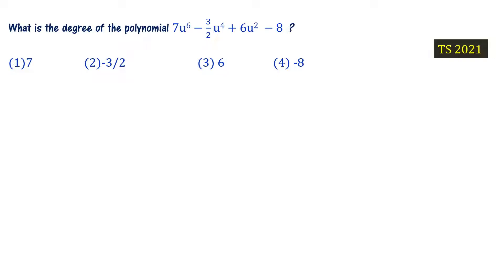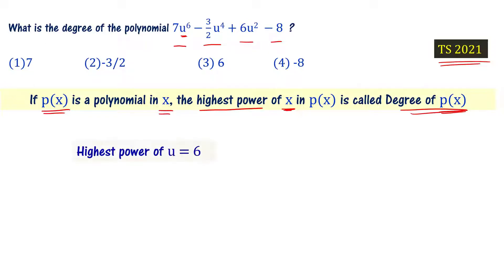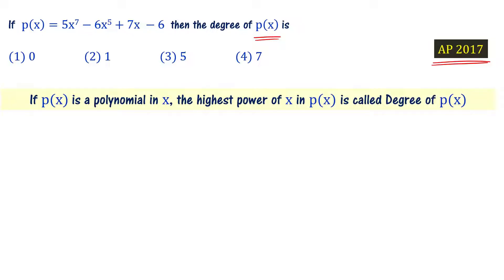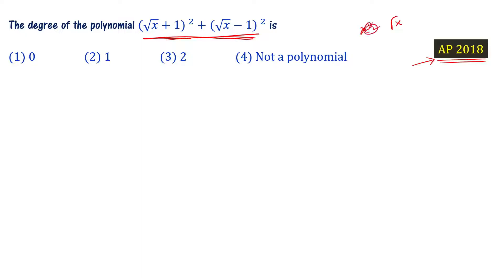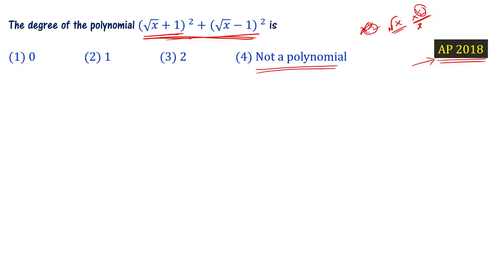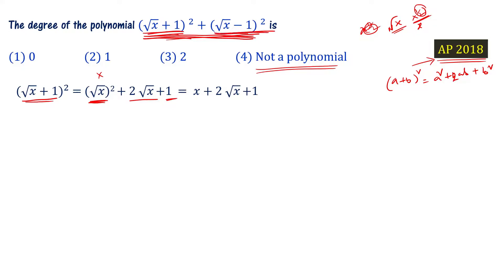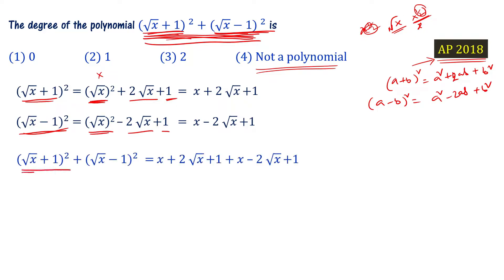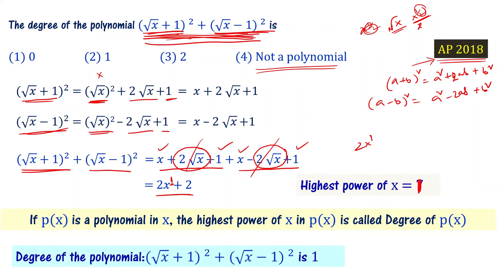Polycet 2022 Maths Important Questions | AP & TS Polycet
We explain how to solve important problems from telangana and andhra pradesh polycet previous year question papers. TS Polycet and AP polycet Maths polynomials chapter questions from old question papers are solved. Solve maths bits from AP TS previous year question papers. Solve important polynomials questions and prepare for Polycet 2022